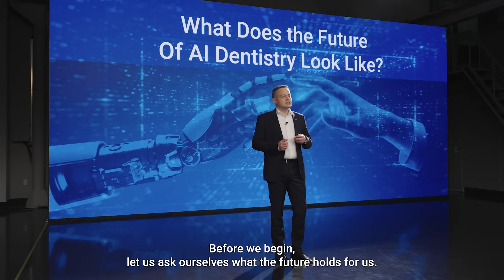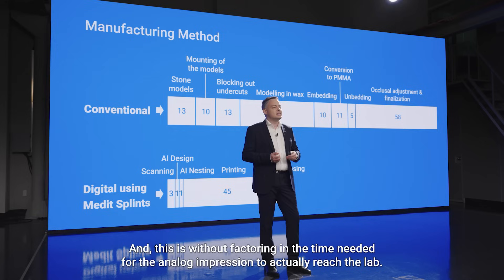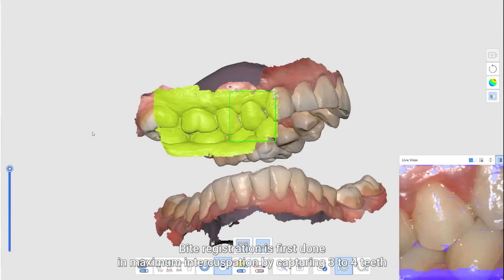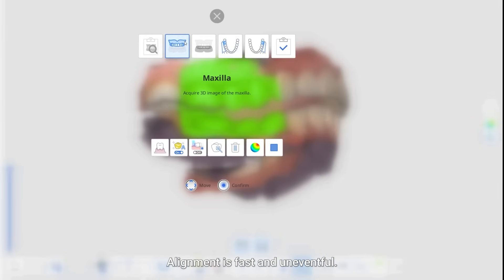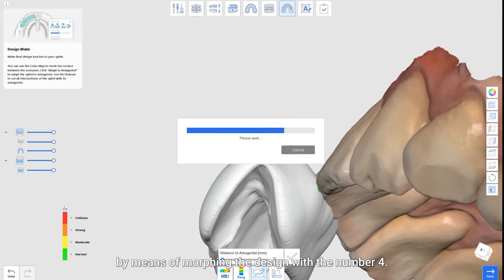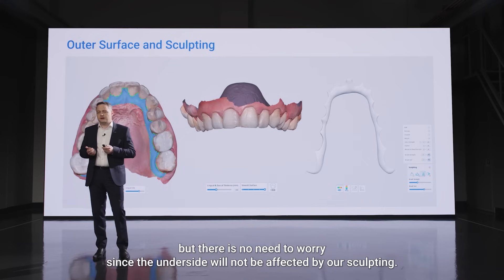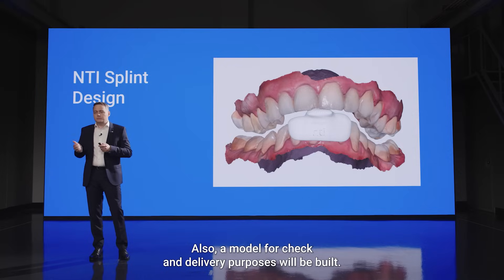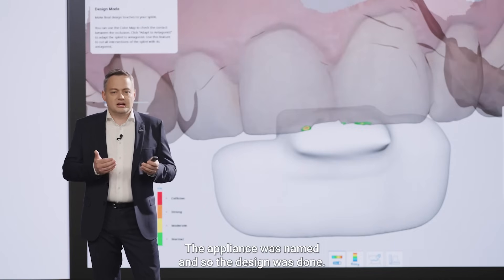Medit Innovation Day 2023 - Digital Appliances Designed with Medit Splints by Dr. Alexandru Bogdan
Dr. Alexandru Sever Bogdan is showing how to leverage the Medit Splints and Model Builder apps for streamlined splint design and dental modeling. He's touching on the European economic advantages and highlighting seamless integration with 3D printers.